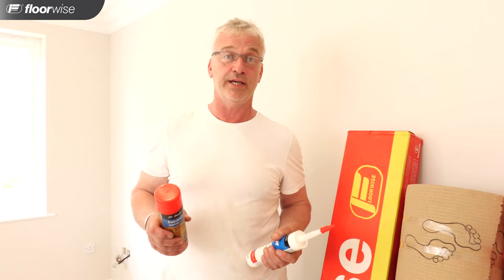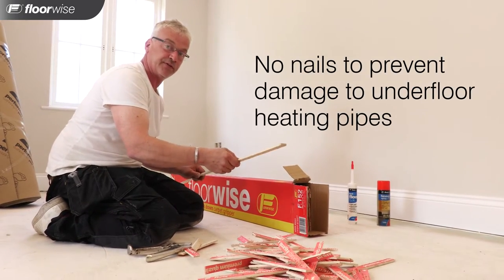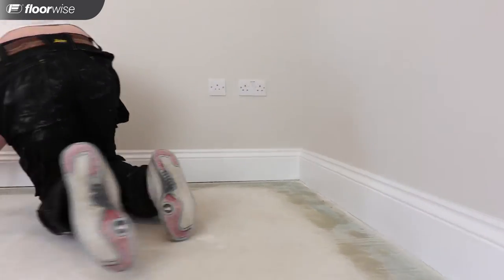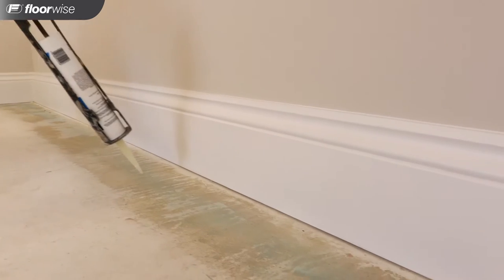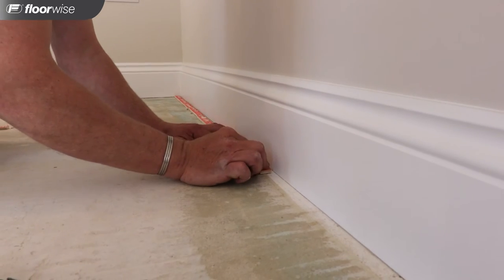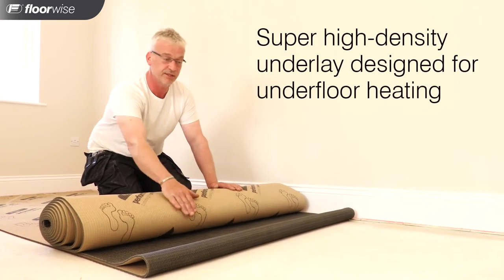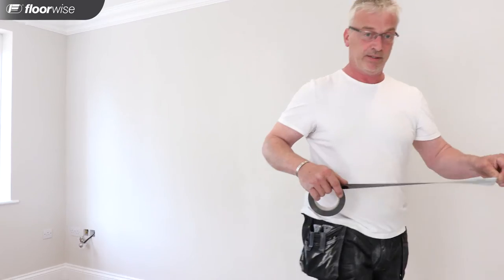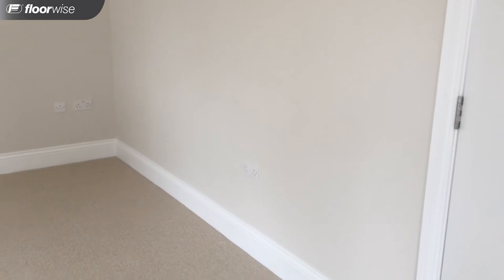How to install carpet in a living room with underfloor heating with floorwise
Learn how to install a carpet over an anhydrite screed with installation products and underlay from floorwise.